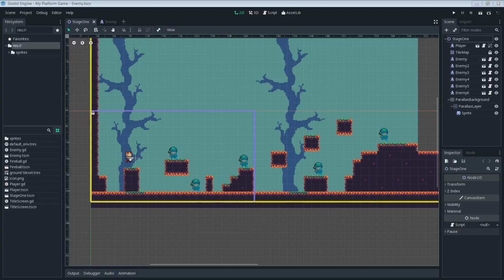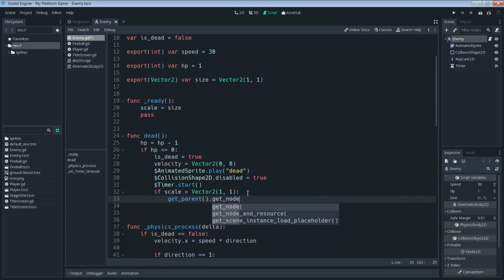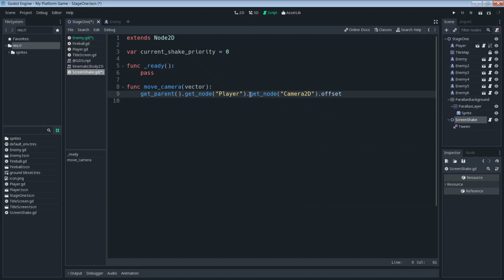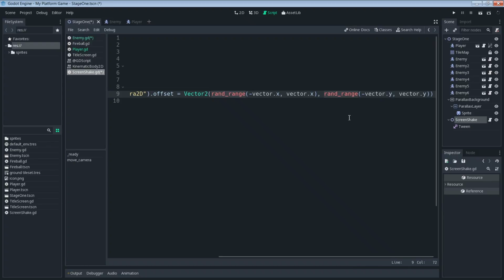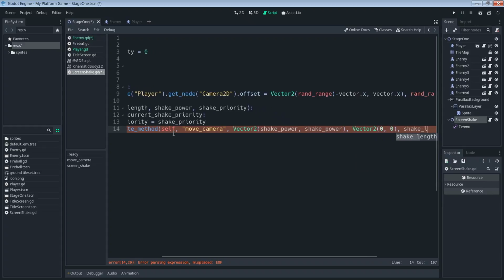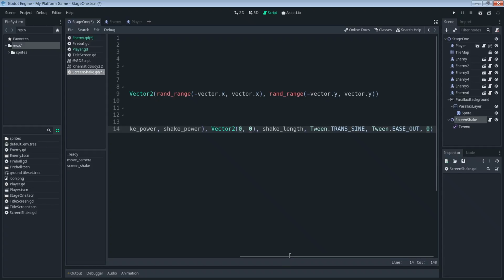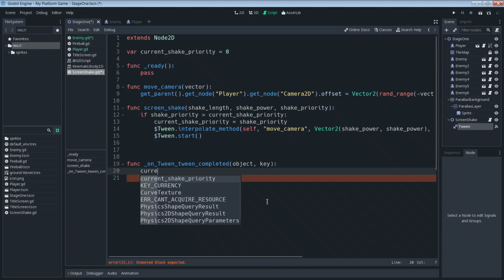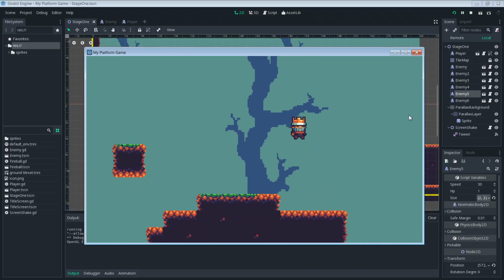Godot 3 - Platformer Tutorial - Part 16 - Screen Shake (Camera Shake)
Let's give a little more impact to our game by shaking the screen.